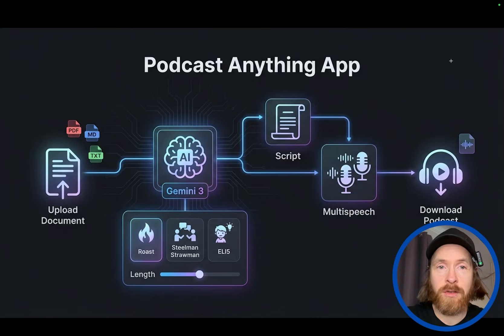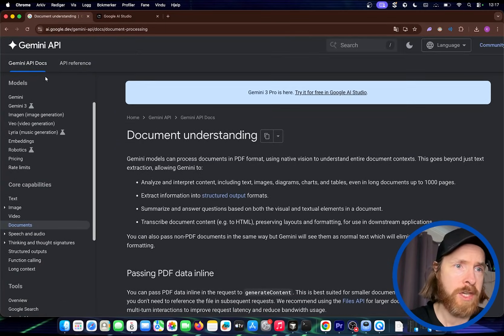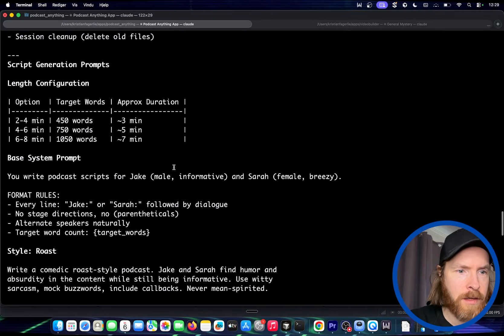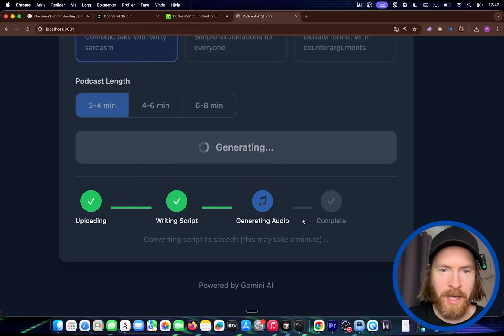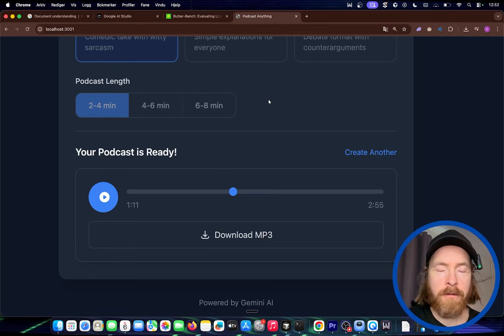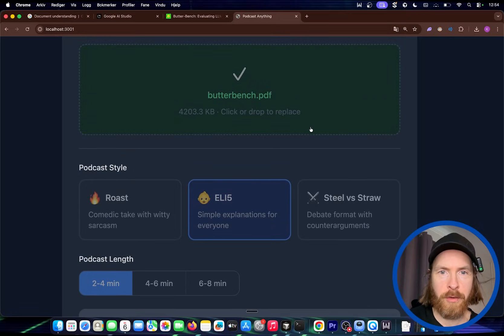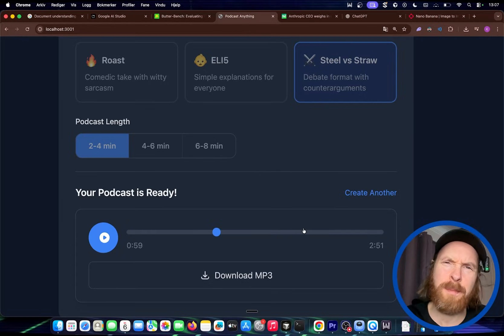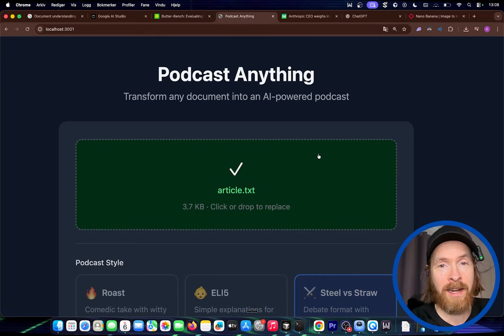Shipmas Day 2: Podcast Anything App (Gemini 3)